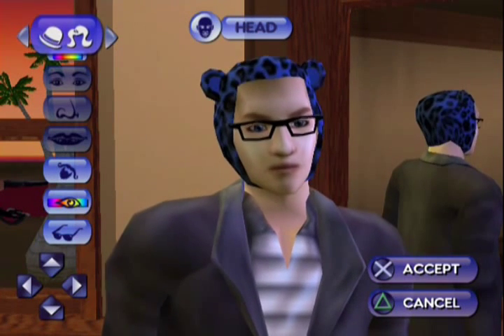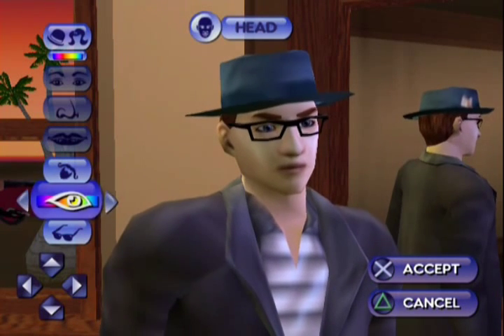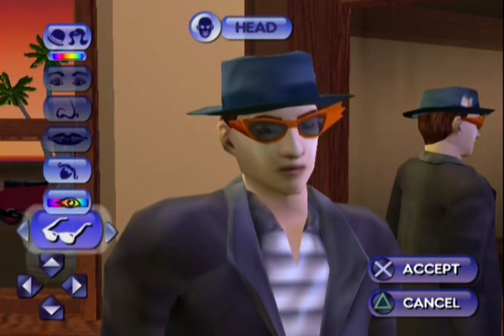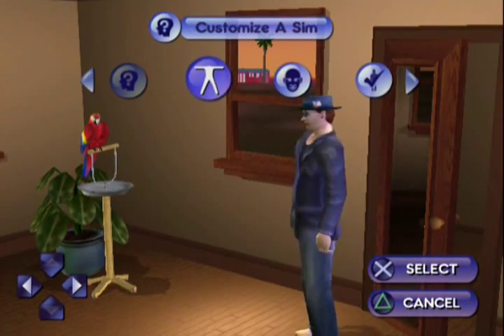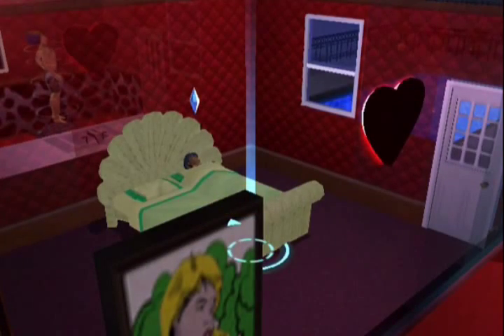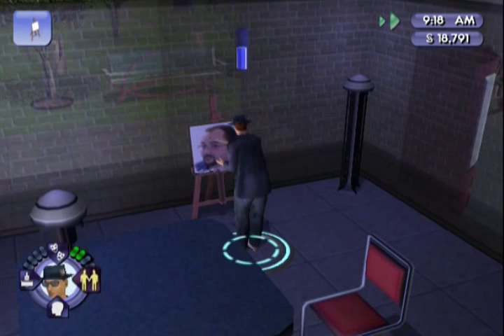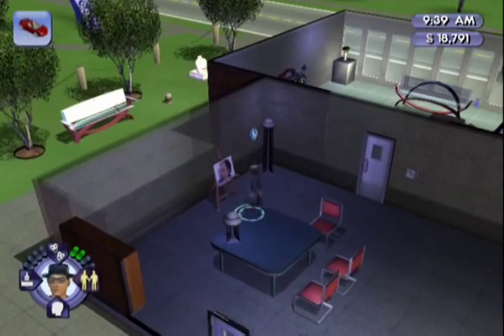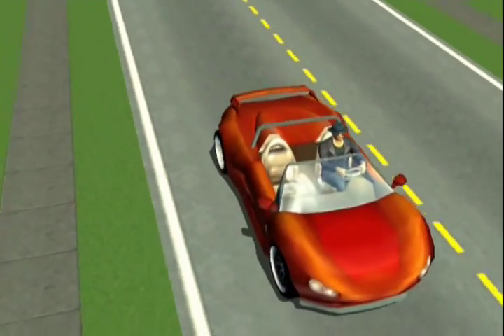Let's Play The Sims: Bustin' Out 35: Hank and the Roadtrip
In this episode, Hank gets out of the house for a while to take care of some other tasks.